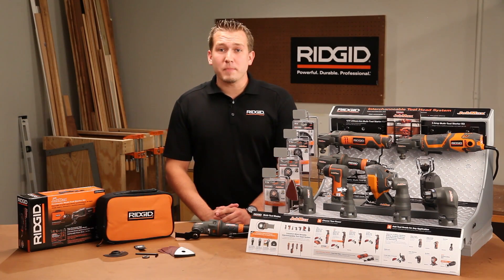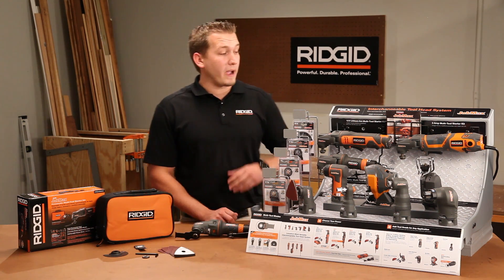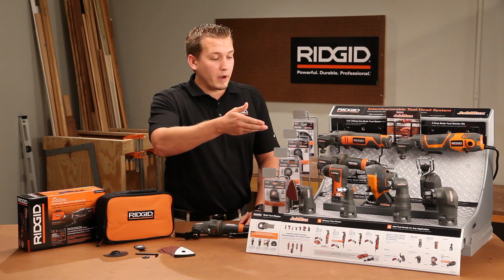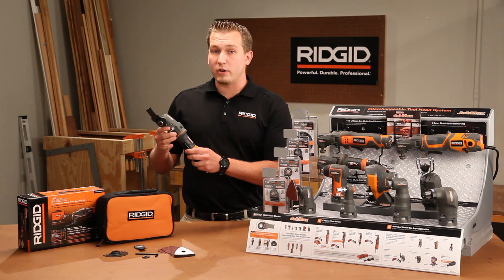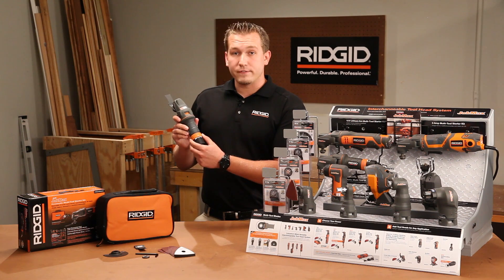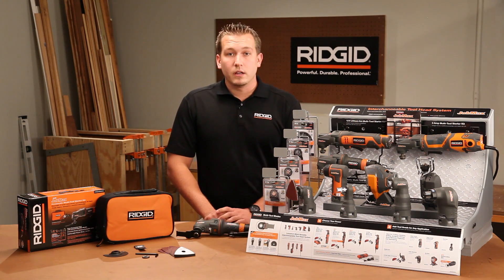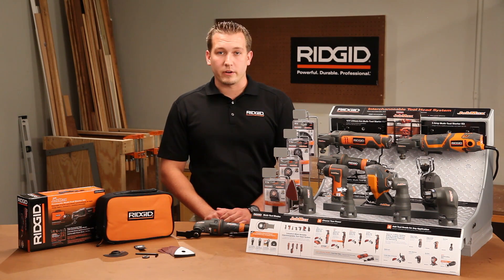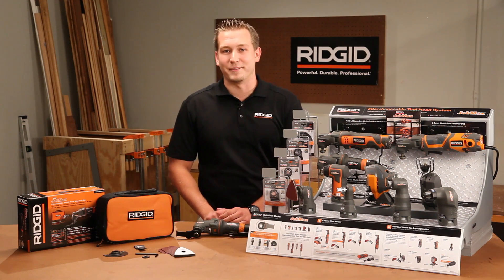RIDGID Air JobMax Pneumatic Multi -Tool Starter Kit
The RIDGID® Air JobMax is the newest edition to the JobMax Multi-tool family.  It is the first pneumatic tool with interchangeable heads and the most compact multi-tool in the system at only 1.5 lbs.  This multi-tool takes full advantage of the 7 interchangeable JobMax attachment heads with forward and reverse variable speed control to match the perfect speed for each application.  The swivel quick connect prevents hose tangles and coupled with Hex Grip™ micro texture provide maximum user comfort. All these great features are backed by an industry leading warranty, the RIDGID Lifetime Service Agreement. Free Parts. Free Service. For Life.